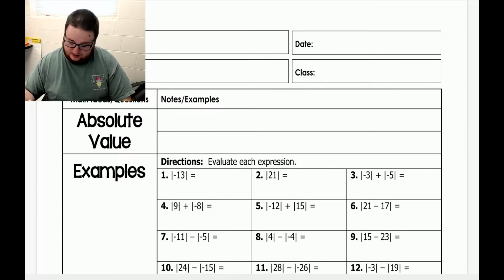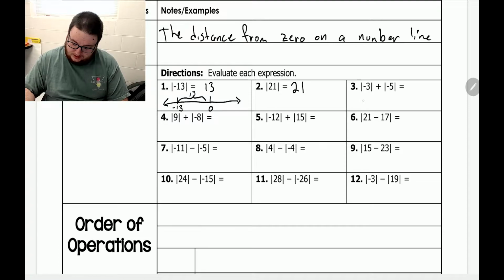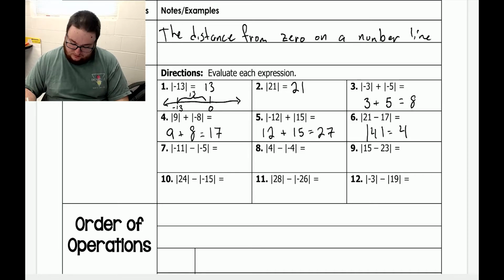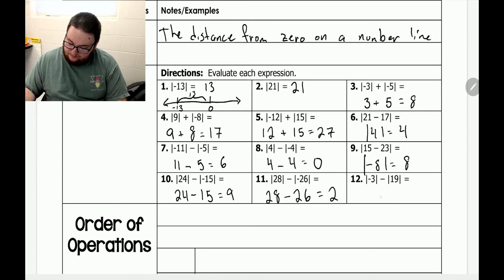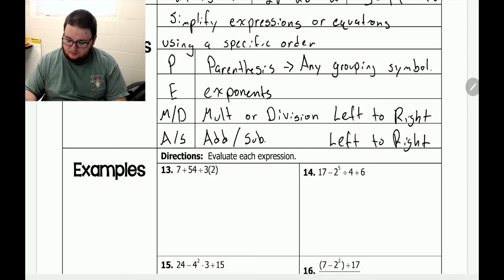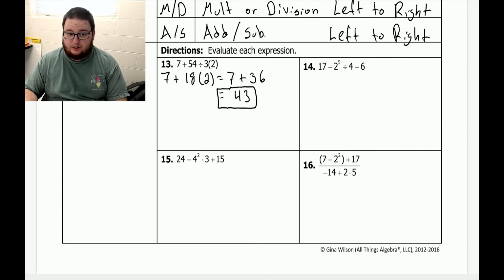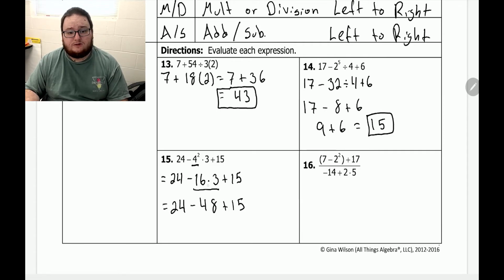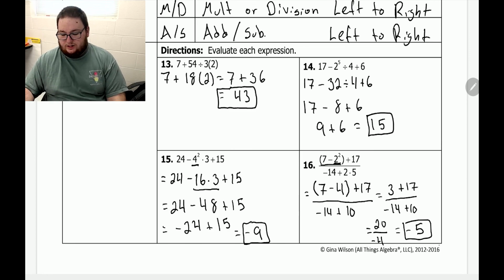Absolute Value Notes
After watching this video please be sure to check google classroom for the homework that will be accompanying this video.

In order to receive credit please upload a picture of your completed notes to google classroom when you turn in this video.